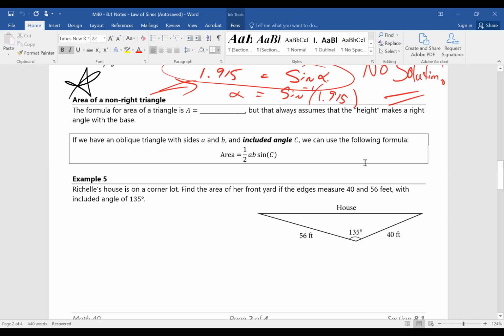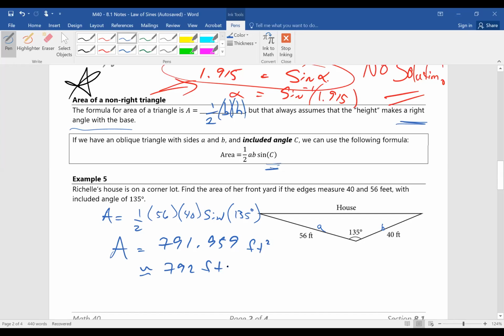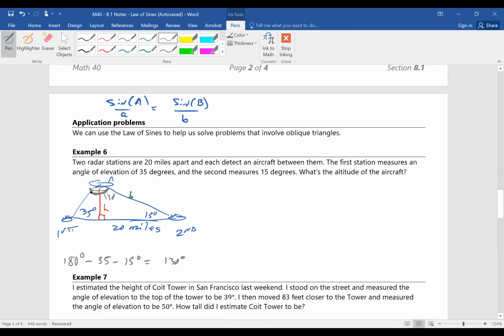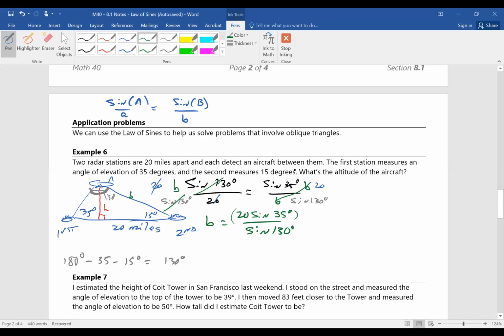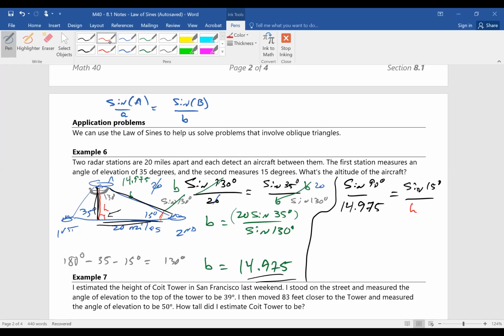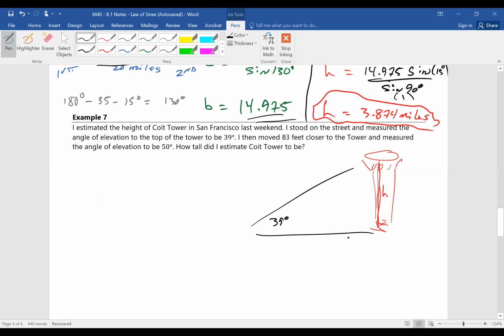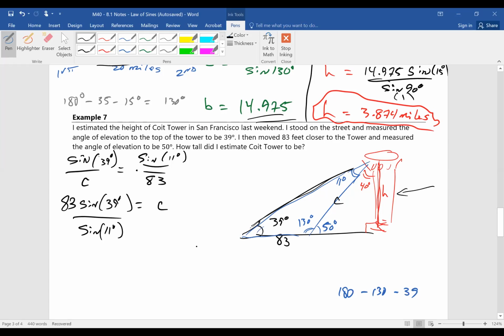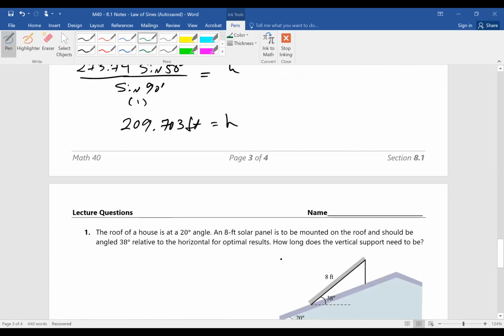Sec 8 1 b video Math 155